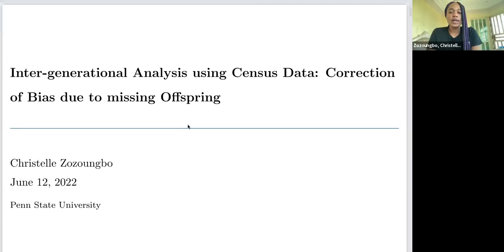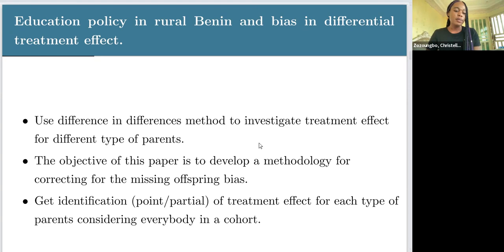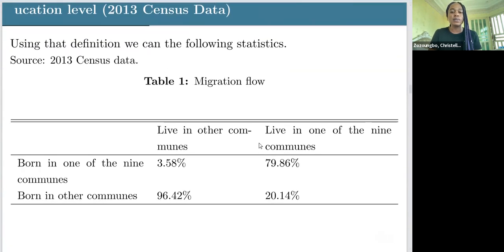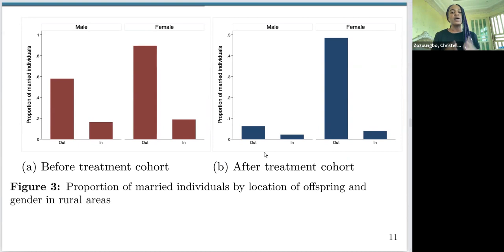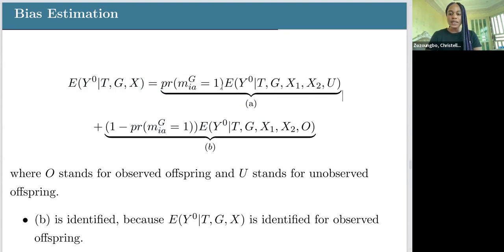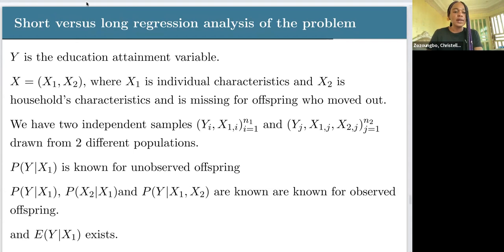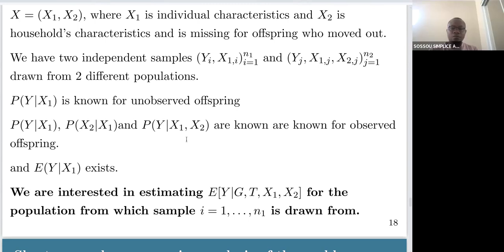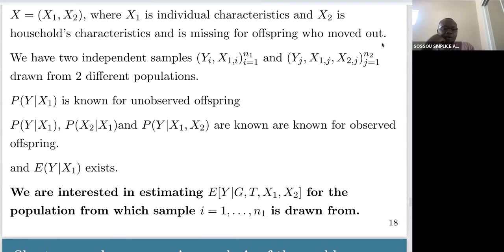Christelle Zozoungbo's Presentation -- June 20, 2022